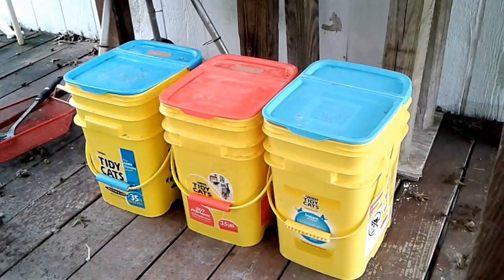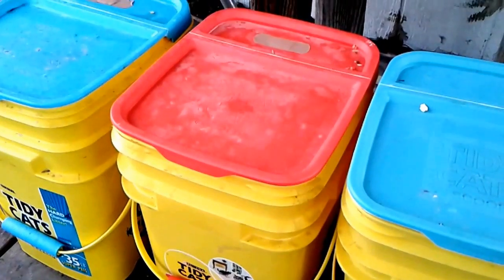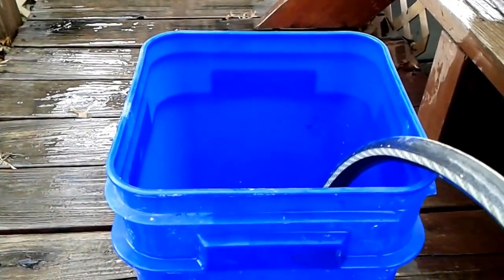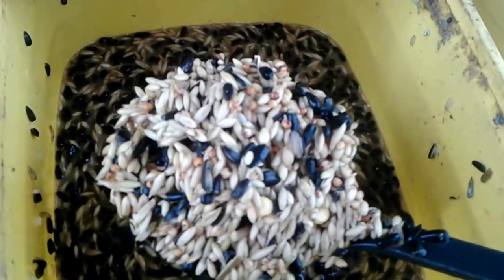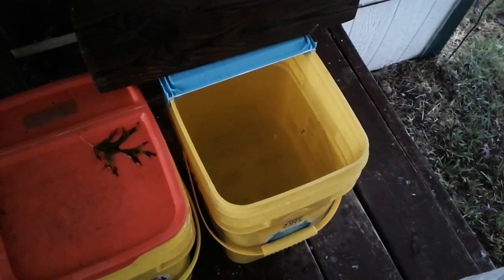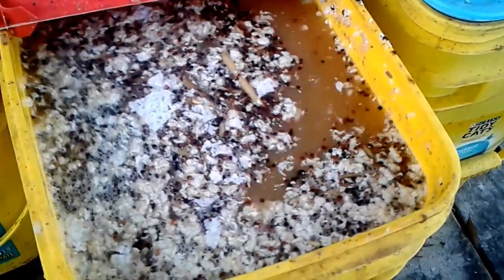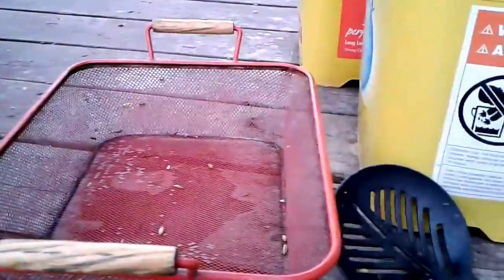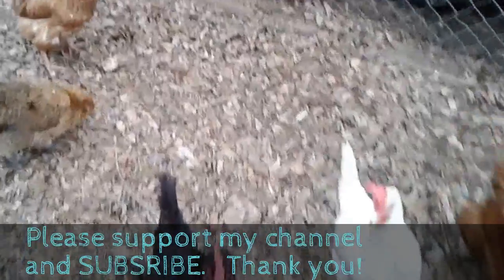Ferment whole grains for your chickens. It's easy!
Ferment your chicken feed.  It increases it's nutrients, makes them healthier, and I easy to do.